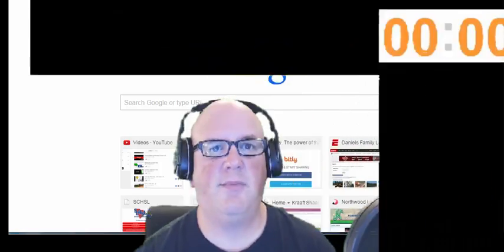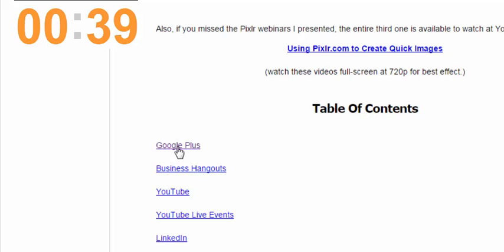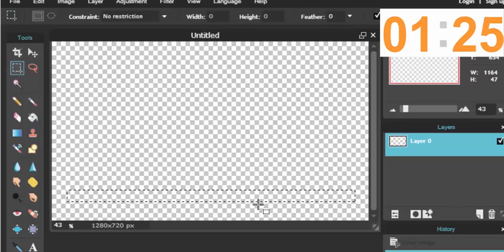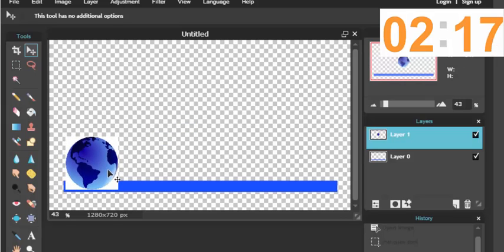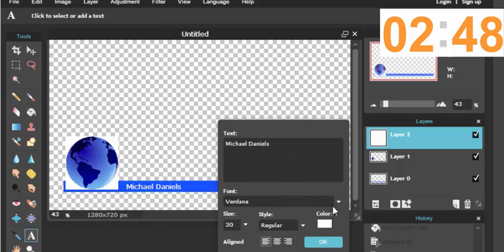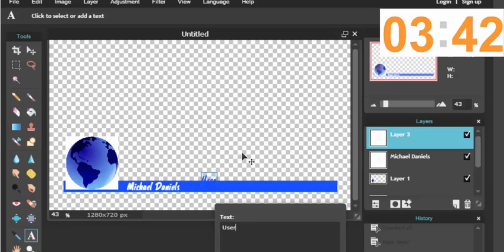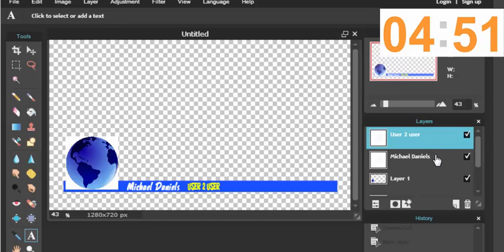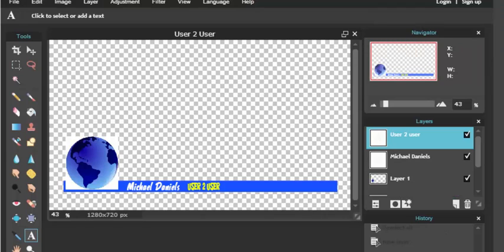Create Lower 3rd in 5 minutes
*Create a lower 3rd in 5 minutes*
A lot of folks have been asking "how do I create one of those little banner thingy's or lower 3rds"

So I said " I am going to create a lower 3rd and time myself using Pixlr".

So here you go.